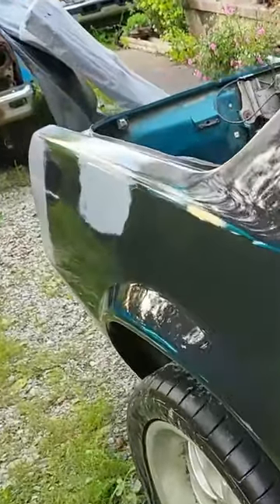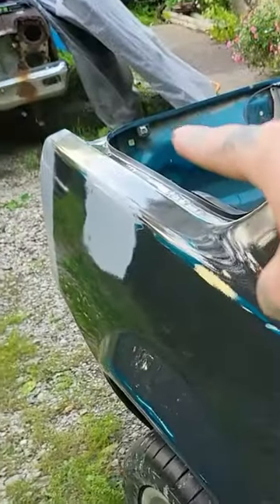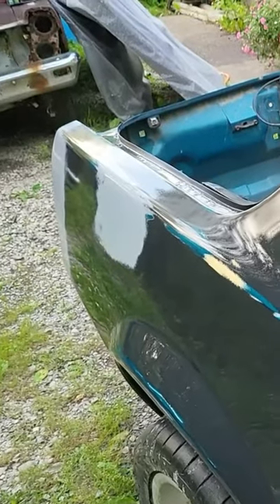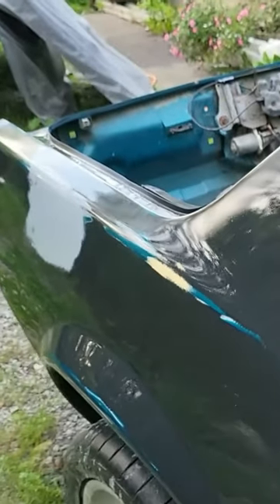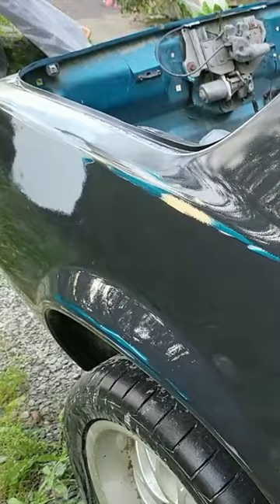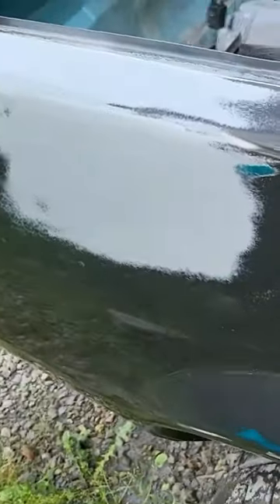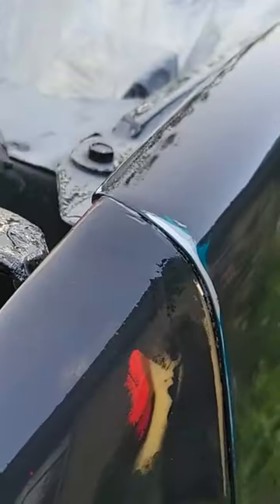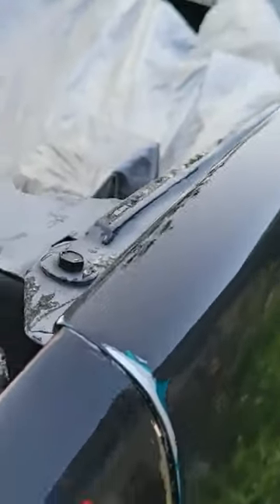Budget Paint Jobs Be Like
When you on a budget and want to paint your car, somethings will be fine, everyone on a budget will understand when you paint your own car and just want to enjoy it.